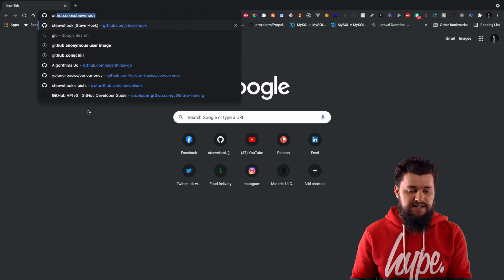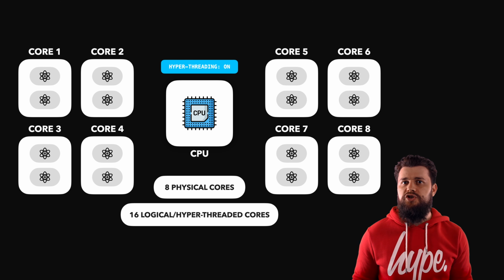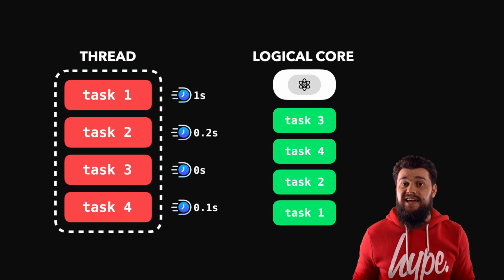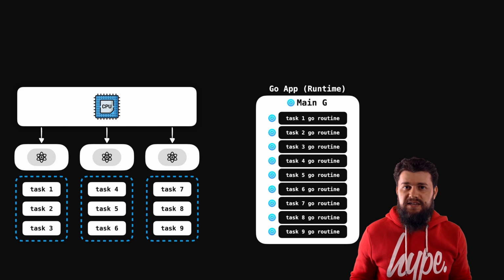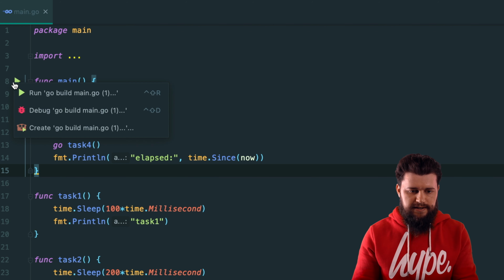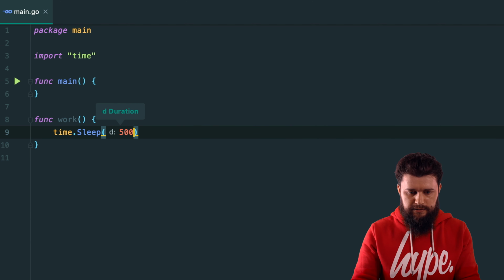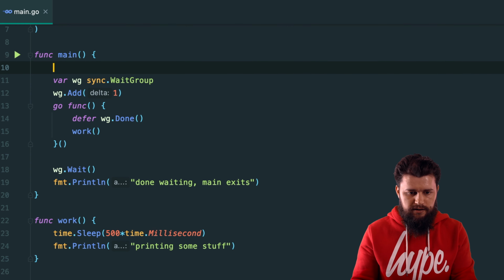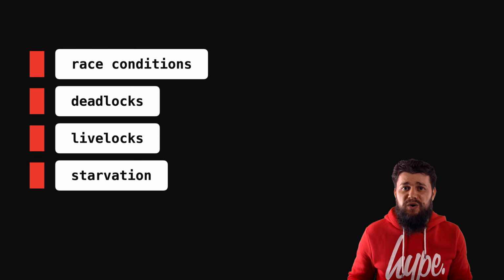Introduction to Concurrency (Concurrency in Go #1)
Welcome to the first video of Concurrency in Go video course. In this video you'll get a bigger picture of what Concurrency really is, a good theory grasp on Concurrency and Parallelism, and of course we will slightly touch on some Go examples. But it's all just scratching the surface. There's so much more we'll dive into this course.

00:00 - Intro
01:16 - Course Intro
03:39 - Lesson Intro
03:50 - CPU Overview
04:41 - CPU Cores Overview
05:22 - sysctl commands
06:16 - Threads Overview
08:48 - Concurrency vs Parallelism
11:41 - Go Scheduler Overview
12:56 -  sync-tasks example
15:26 -  async-tasks example
16:56 - Fork-Join Model
18:24 - no-join-point example
20:21 - wg-join-point
23:17 - channel-join-point
24:41 - fix async-tasks example
25:58 - Concurrency Issues
26:42 - Outro

🎥 Gear used:
► Sony 𝛼7III
► Rode NTG-3
► Golden Age Project Pre73-JR preamp

Software engineering is one of the most accessible fields nowadays, but it's easy to get lost in the huge amount of technologies and ways to approach engineering problems. Lots of languages, frameworks, solutions and ways to be a productive engineer.

I share my own experience on what is like to be a software engineer and the skills required to be a productive one. On this channel I share my thoughts, opinions and video tutorials about topics related to a certain technology, to make it easier for you to ultimately make a choice or just get better at software engineering by learning from my mistakes/experience.

Make sure to also check out 5m Friday every Friday, where I share my thoughts and opinions about different engineering topics. I'll c you around 😎